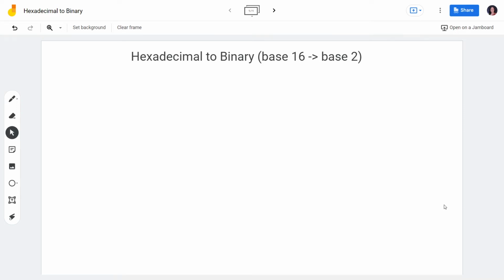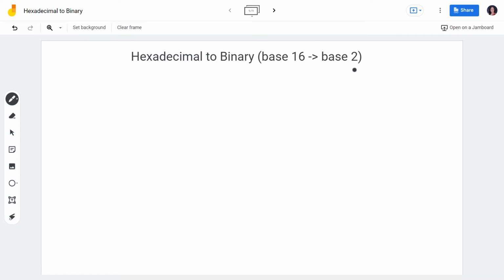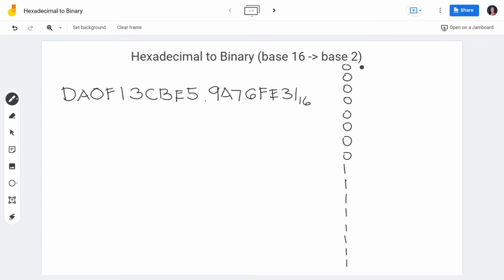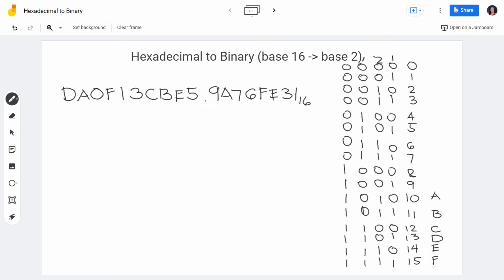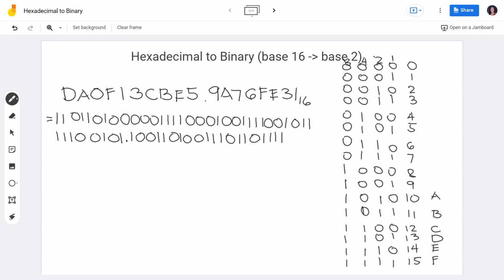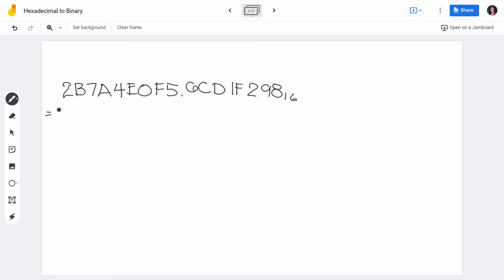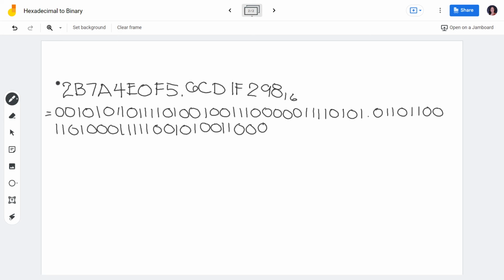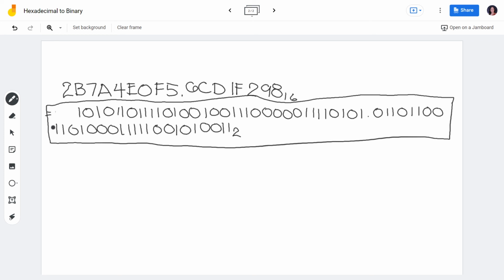EASY-HOW-TO Hexadecimal to Binary Number Conversion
In this video tutorial, you will learn how to convert a hexadecimal number to its binary number equivalent.